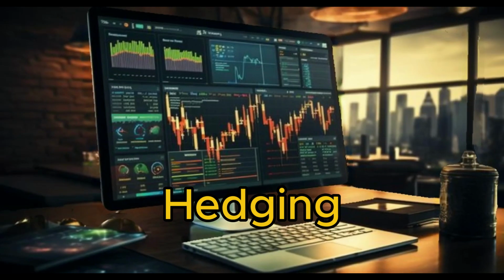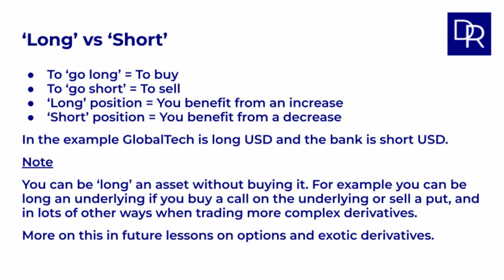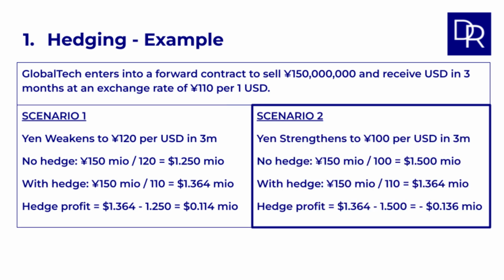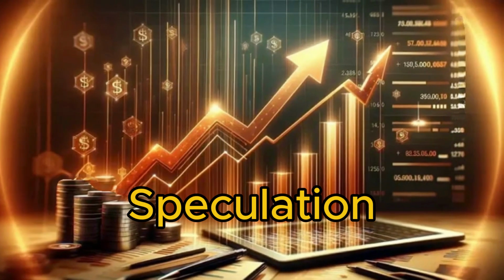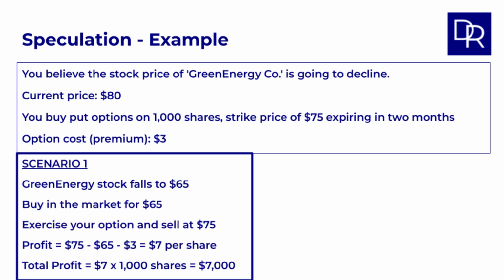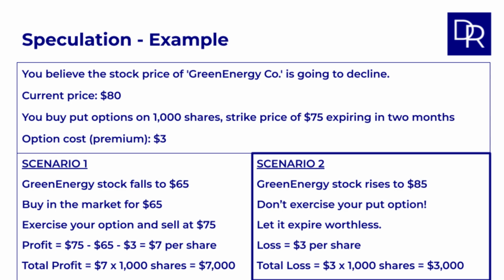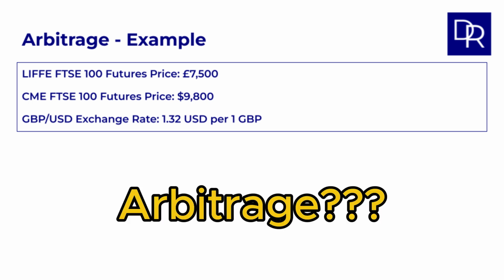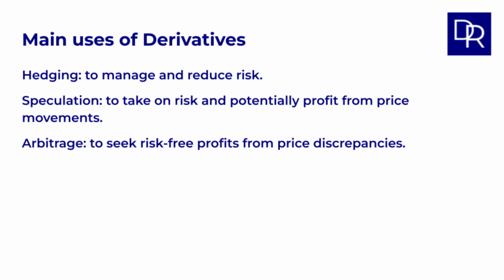Hedging, Speculation and Arbitrage Explained (Derivatives Foundations - Lesson 2)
Welcome back to Lesson 2 of our Derivatives Foundations course! In this video, we dive into the why of derivatives, exploring the three core reasons these powerful financial tools are used: Hedging, Speculation, and Arbitrage.

Hedging: Learn how businesses use derivatives like forward contracts to manage and reduce financial risks, making their profits more predictable.
Speculation: Discover how individuals can use derivatives like put options to take calculated risks and potentially profit from market movements, with a practical example.
Arbitrage: Understand the concept of "risk-free profit" and how arbitrageurs seek to exploit price differences across markets, using a futures contract example between London and Chicago.
Whether you're a student just starting your finance journey or a seasoned professional, this lesson will give you a clear understanding of the essential roles derivatives play in the financial world.

Ready to take your finance knowledge to the next level?  ➡️